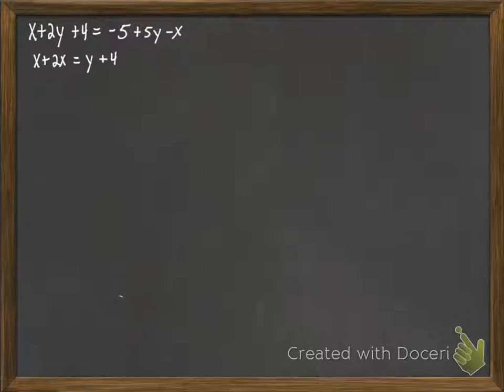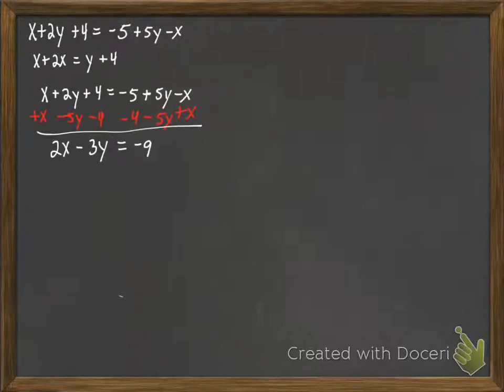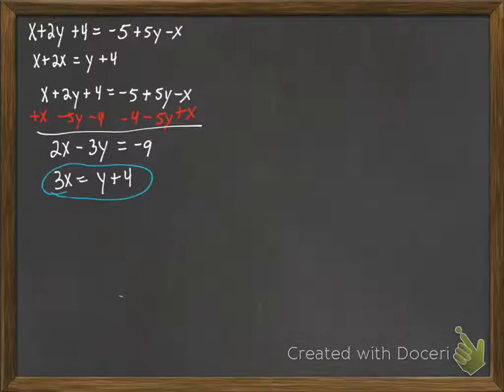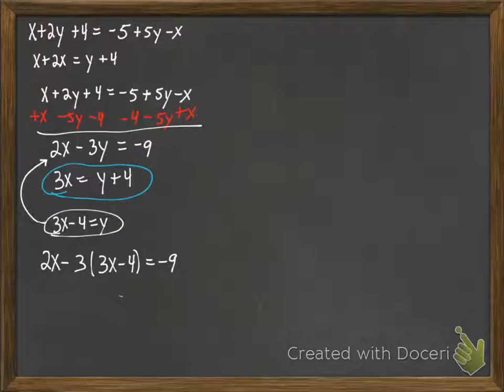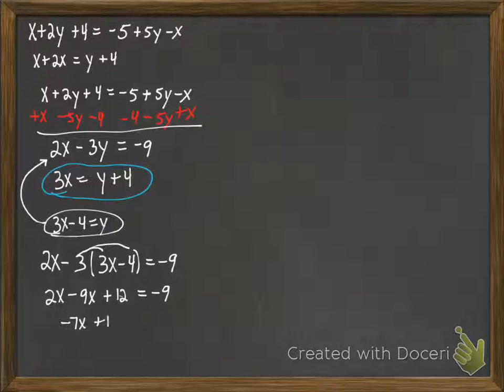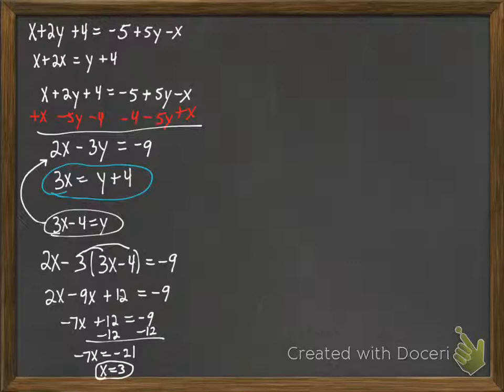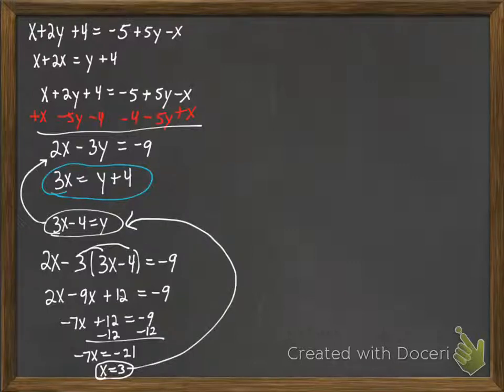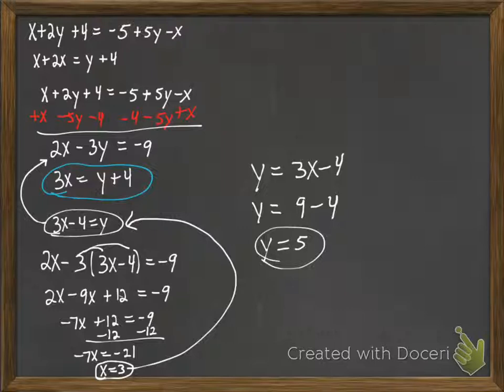Substitution 1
We solve a slightly messy system by substitution.